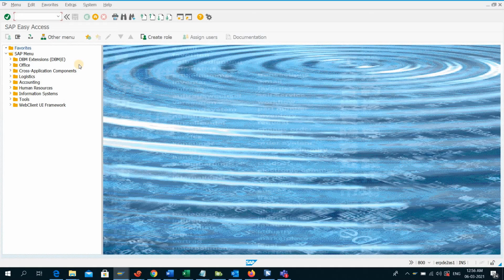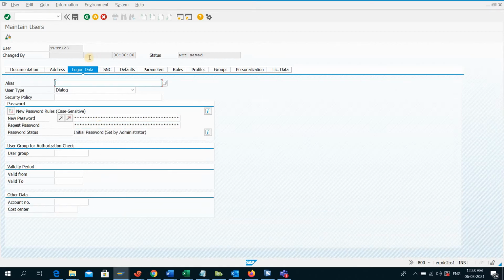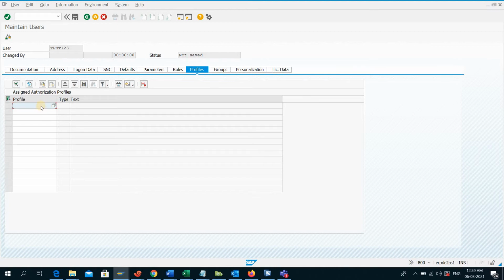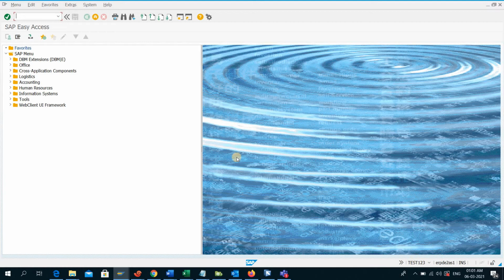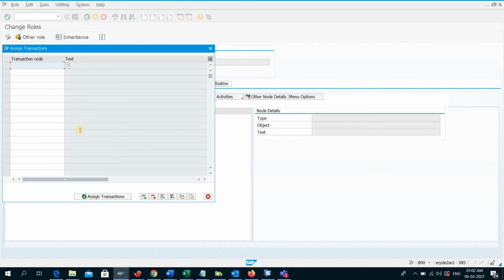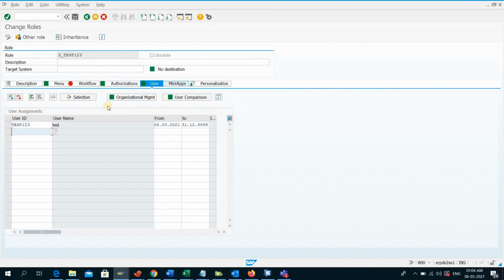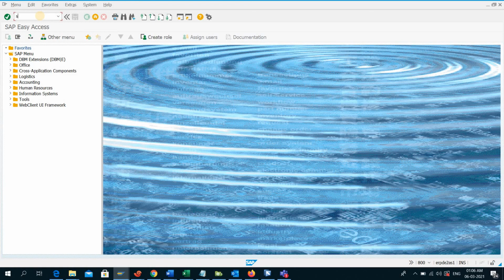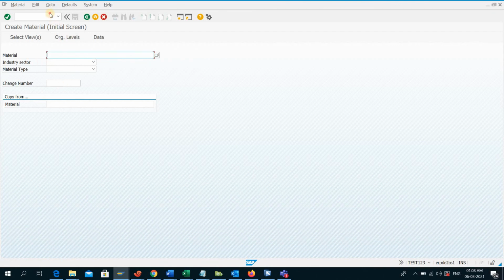SU01 - PFCG - How to create a new user in SAP system and Authorize it to execute transactions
SU01 is a transaction code used for User Maintenance in SAP. It comes under the package SUSR. When we execute this transaction code, SAPMSUU0 is the normal standard SAP program that is being executed in background.

Transaction code PFCG is a role maintenance administration to manage roles and authorization data. The tool for role maintenance, the Profile Generator automatically creates authorization data based on selected menu functions. These are then presented for fine-tuning.

Transaction SU01 technical data mentioned below:
Transaction code - SU01
Purpose - User Maintenance
Module - BC
Component - BC-SEC
SAP Package - SUSR
Program running - SAPMSUU0
Object - S_USER_GRP
Screen No - 1000
Type - R

What is the significance of the transaction codes PFCG and SU01?

SU01 is used for User maintenance. PFCG is used for Generation of Profiles. SU01 is for the case where the user administrator is logged onto the system and wants to go directly to the user and do some security administration (editing address data, assigning roles, resetting passwords, etc.).

How to create a user in SAP and authorize it to execute transactions, How to create a user in SAP, how to create a role in SAP, How to assign a Role in SAP, role assignment in SAP, Assigning a role to user in SAP, User Maintenance, SU01, PFCG.

Some Basic Questions & Answers:

~ Which SAP Program will run when we enter transaction code SU01?
Program named SAPMSUU0 will run when we enter transaction code SU01.

~ What is the transaction code type of SU01?
SU01 is a Report Transaction code type which is shortly represented as R.

Timecodes
00:00 - Introduction
00:31 - Create New User in SAP
01:24 - Filling user information, Last Name is Mandatory - SAP
01:46 - SAP user logon data, SAP User Type, User Password, SAP User Validity, Account No., Cost Center
02:23 - SNC - SAP SSO (Single Sign on)
02:31 - SAP User defaults, logon Language, Decimal Notation, output devices, times zones
02:58 - SAP User Parameters
03:04 - SAP User Roles
04:45 - Change initial password for the user in SAP
05:57 - Creation of PFCG roles in SAP to assign it to a user
06:50 - Adding transactions to the role
07:48 - SAP Role Generation
08:15 - Assigning users to a role in SAP
10:38 - SAP_ALL Profile in SAP
12:05 - Thank you & Don't forget to subscribe @sapbasis YouTube Channel